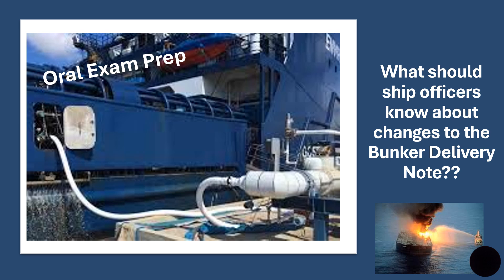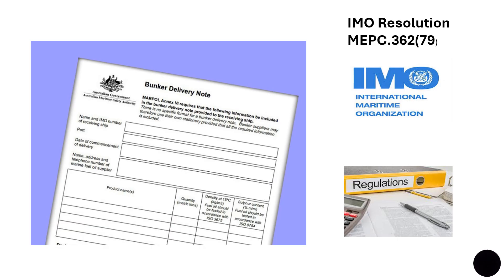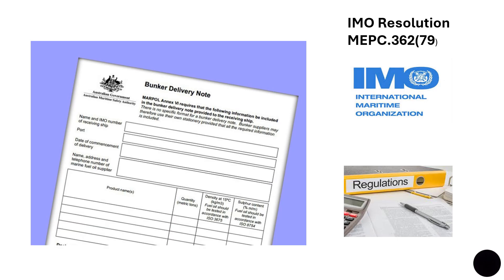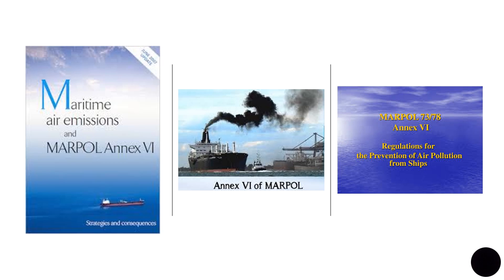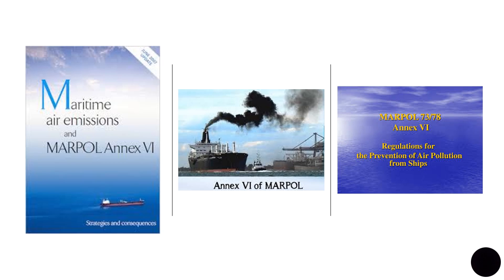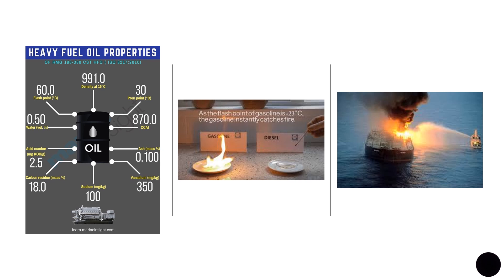What should ship officers know about changes to the Bunker Delivery Note (Annex VI, MARPOL)??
1) Access to hundreds of previously loaded videos (through the community post) which are not accessible to the public.
3) early access to videos due for public viewing by at least 2-4 weeks.
4) Posting questions and getting answers to your query early and personally from me to help you with orals and exam preparation.
5) opportunity to network with other members and request for resources and/or guidance (and from me of course).

What are the Master’s obligations to assist other vessels in distress under